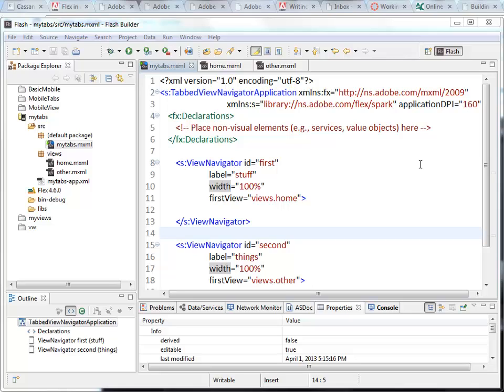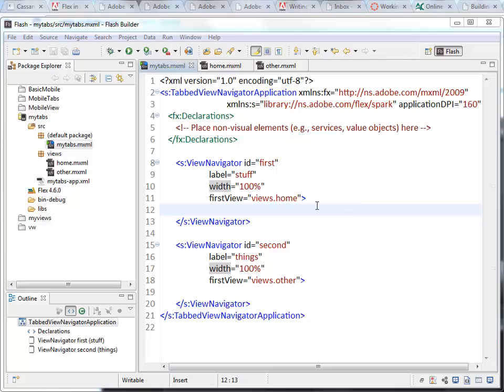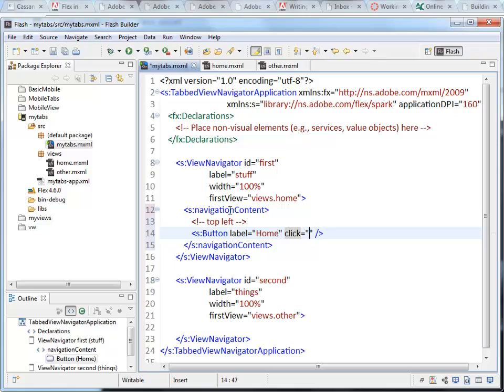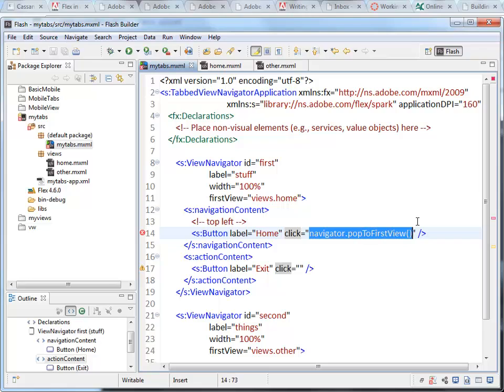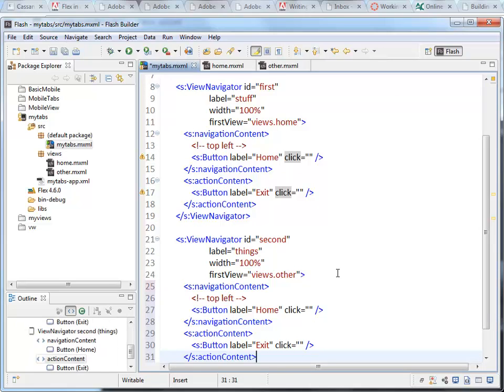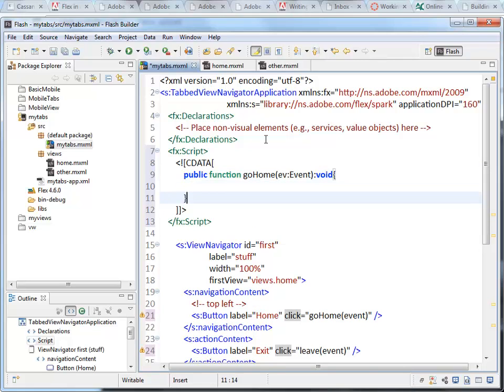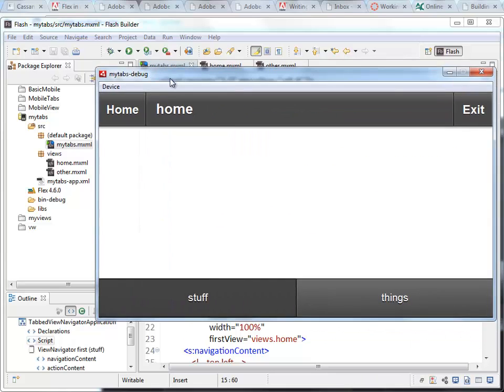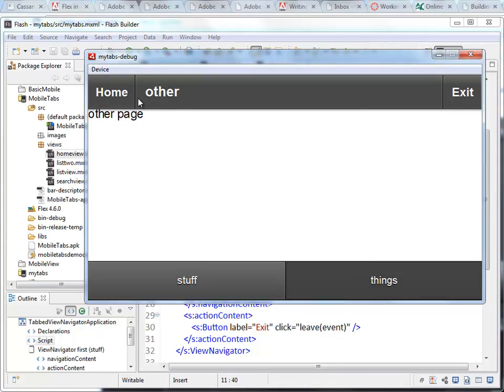MAD9021 - Adding Actionbars to Tab Views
Shows how to add Actionbar content to a Mobile Tab-based Application.
Tabs are like buttons that contain their own view stacks. We can control the appearance and the functionality of the Actionbar from the root file.